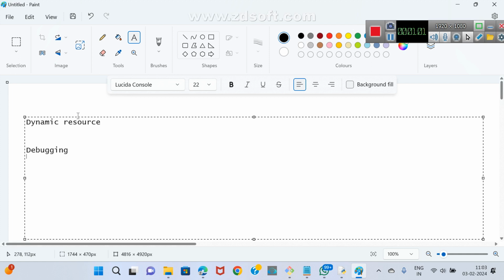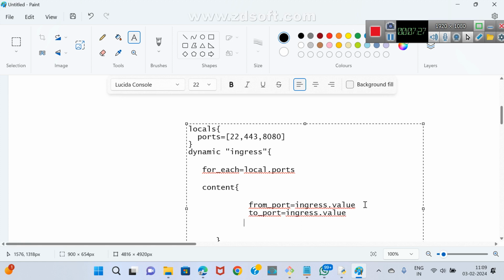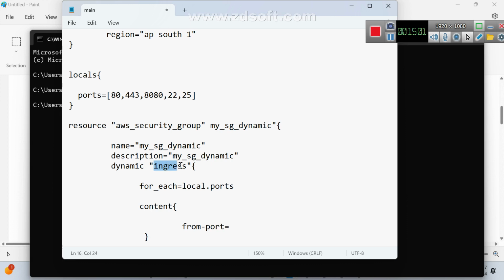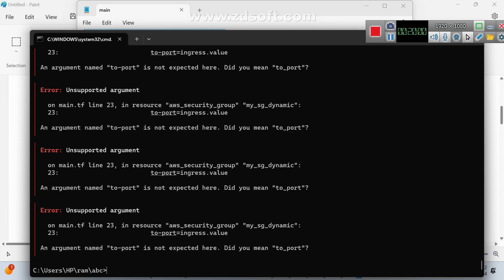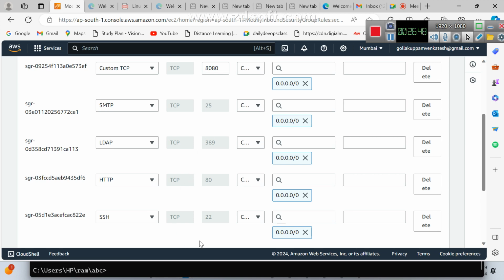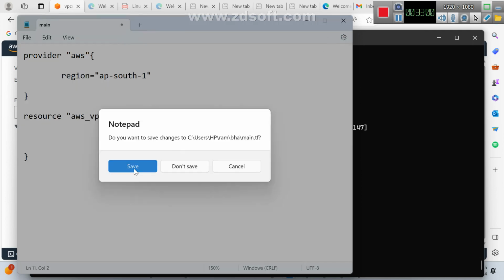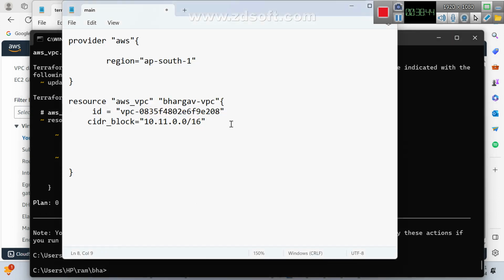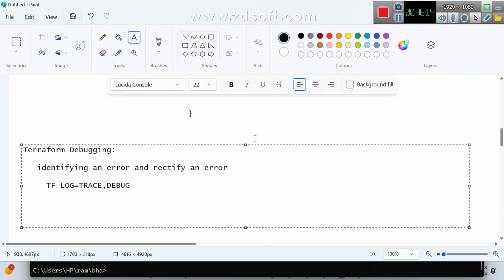Terraform s11import,dynamic,TF LOG,TF LOG PATH